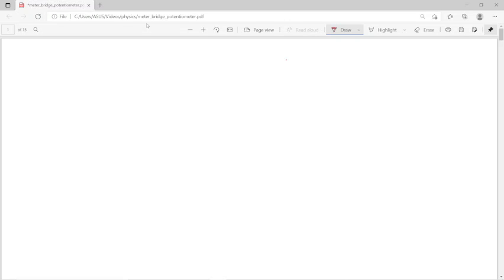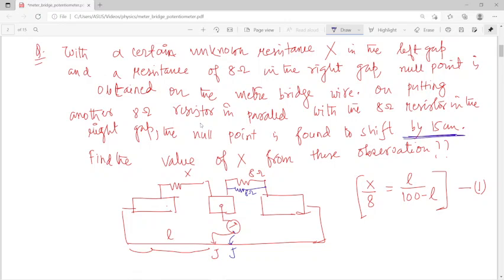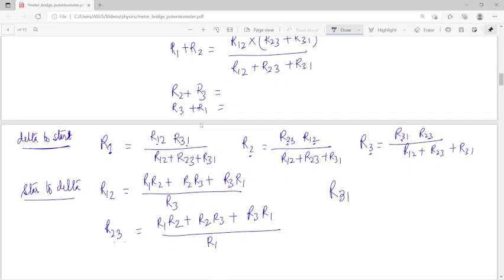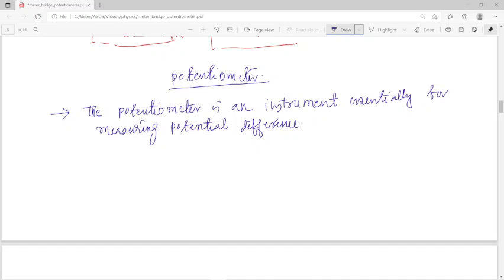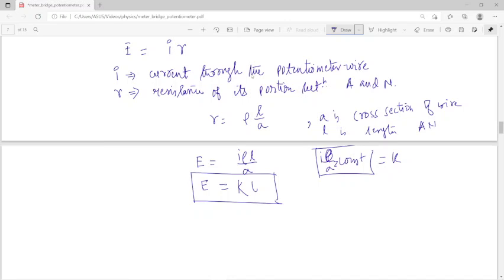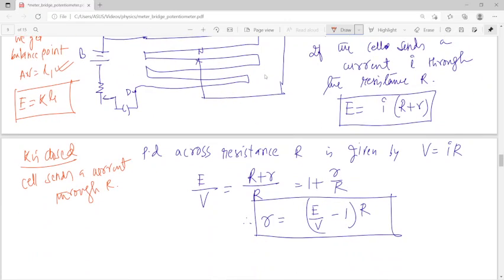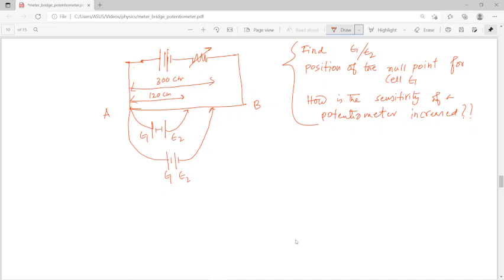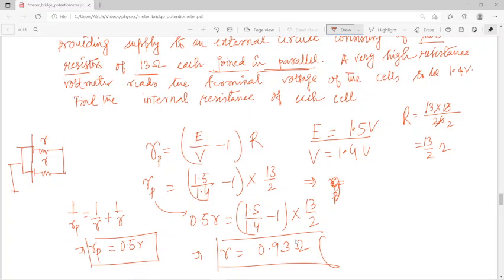electric current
potentiometer
star delta conversion